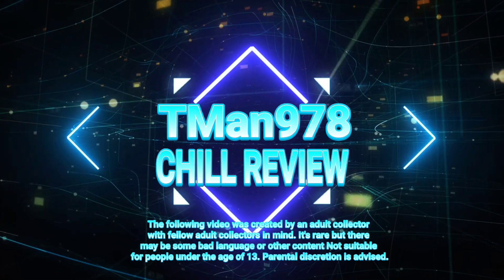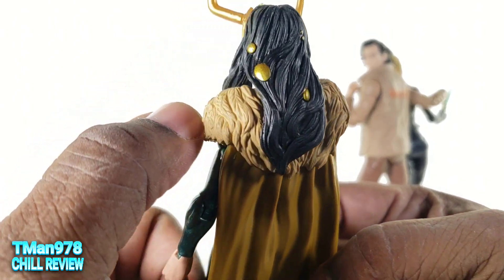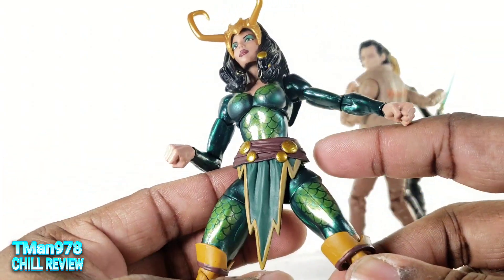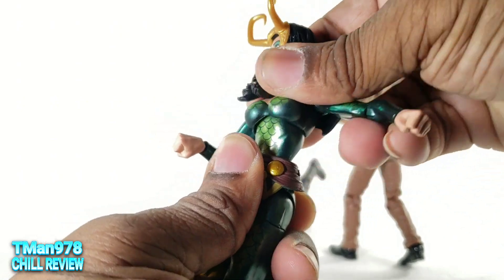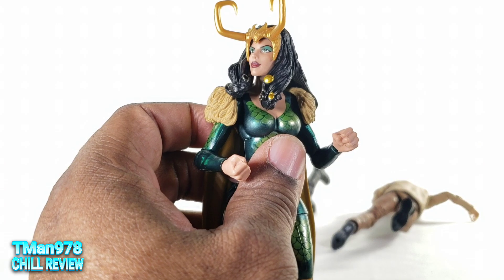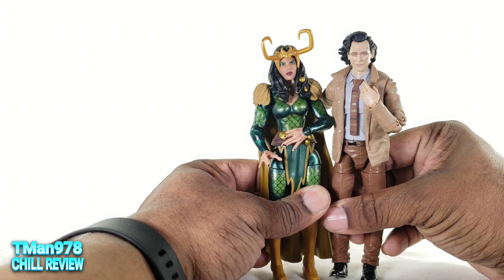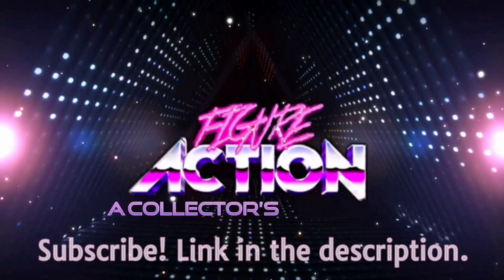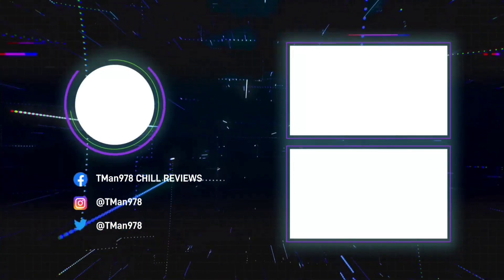Marvel Legends Retro Loki Agent of Asgard CHILL REVIEW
Let's take a look at this Lady Loki in the retro card style packaging.

Here she is